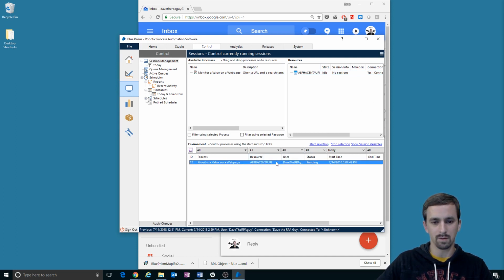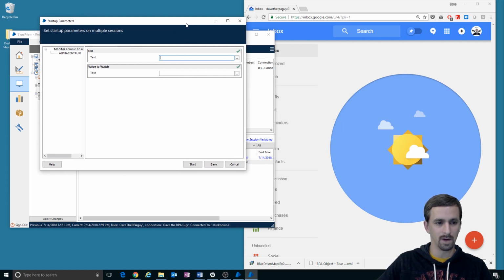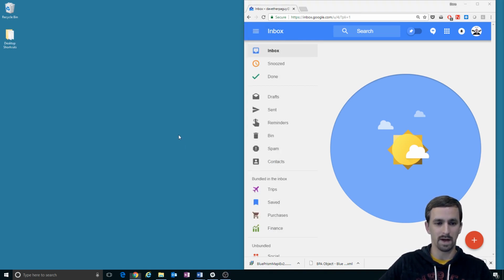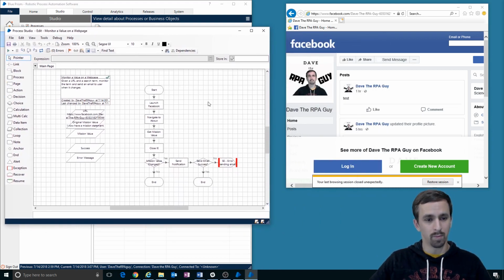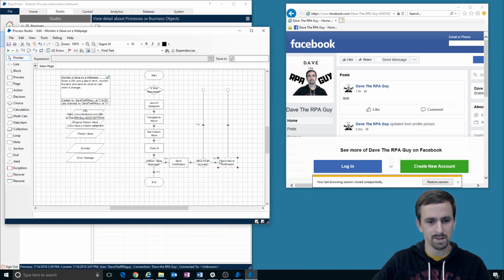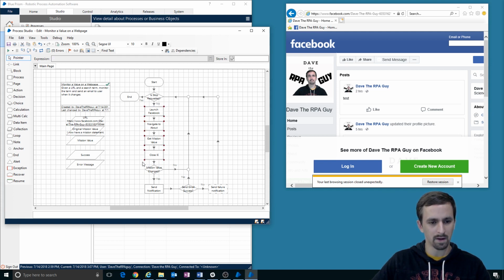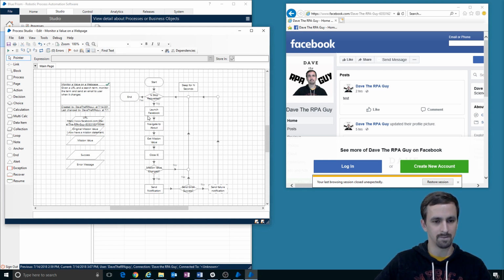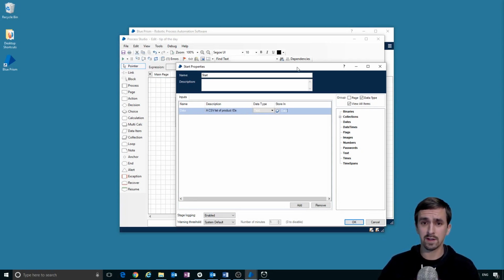Blue Prism | Let's Build | Monitor a Value | Part 8 - Run in Control Room and Add Main Loop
Part 8 in our Let's Build in Blue Prism series 'Monitor a Value'.

In this video, I test the Blue Prism Process in Control Room and then add a main loop to the process so that the bot can continue checking the value until it is told to stop rather than only check a single time when it starts up.

Apologies for the audio quality of the main part of the video. I've upgraded my microphone and adjusted its settings since then, so only future series will have the consistent quality.
Versions:
Blue Prism 6.2.1
MAPIEx 2.0.6
Windows 10